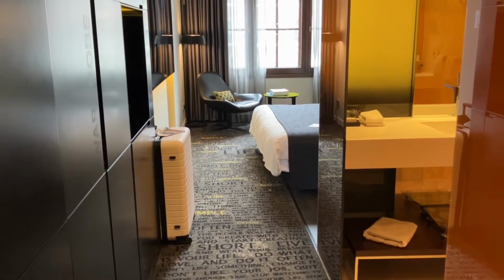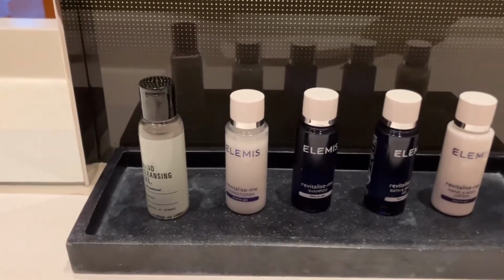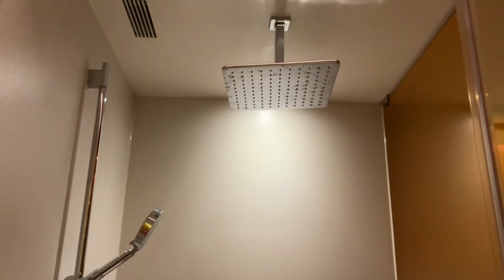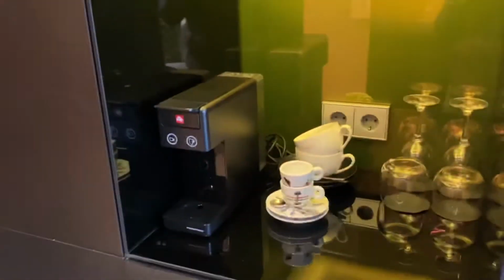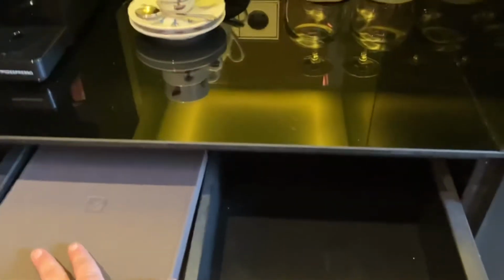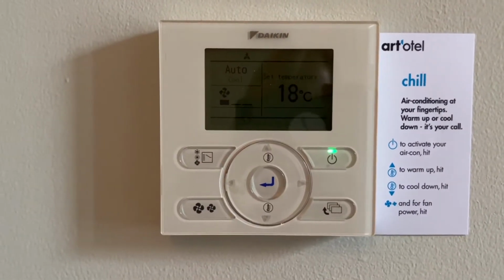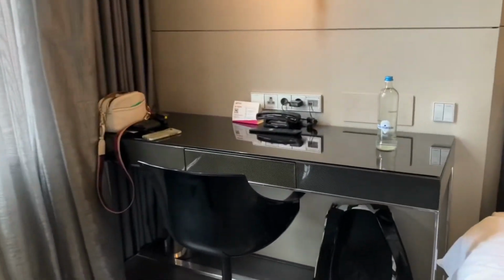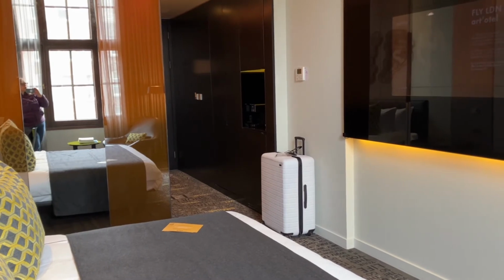Art’Otel Amsterdam and room tour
Here is a look at The Art’Otel Amsterdam. I stayed in room 1012 it was a king bed room. I really enjoyed the hotel and would stay here again.